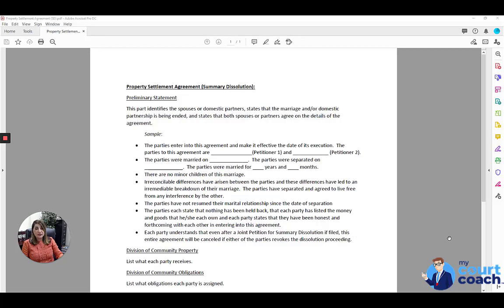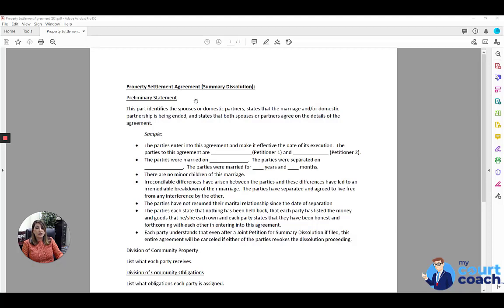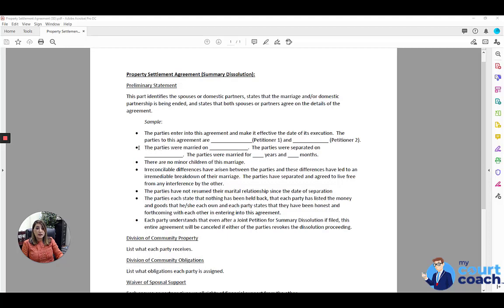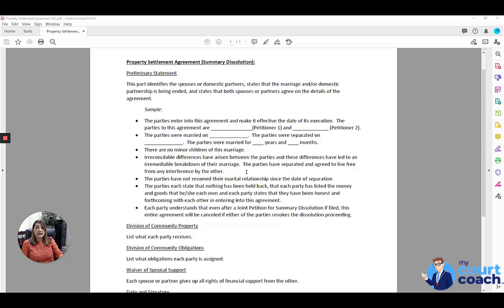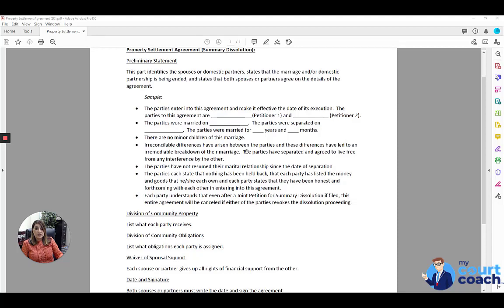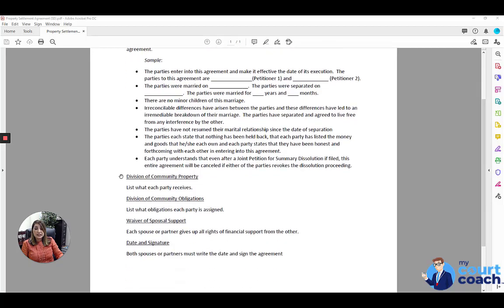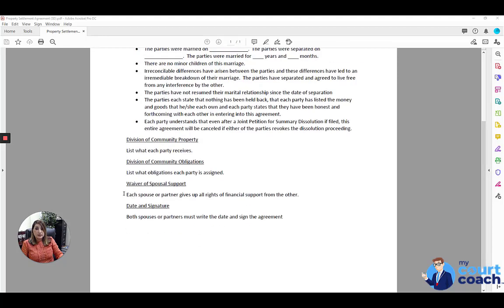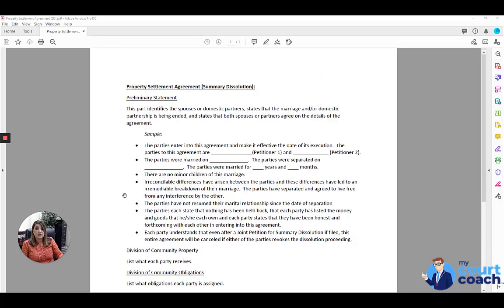What's Yours is Yours: Property Settlement Agreement for Summary Dissolution in CA Family Court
This video is part of a series, so watch our whole playlist on Summary Dissolution in California Family Court.

In a California divorce, the parties can agree on what property each person gets to keep (and what debt each person keeps as well).

Good luck!